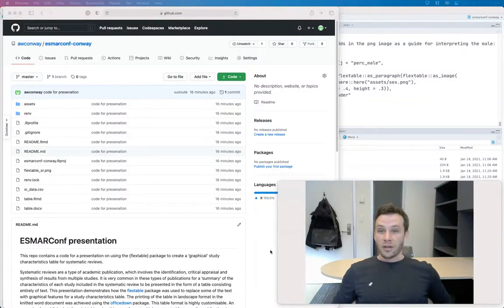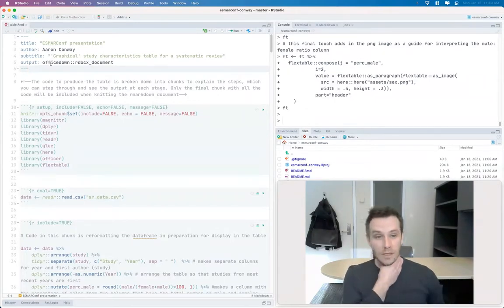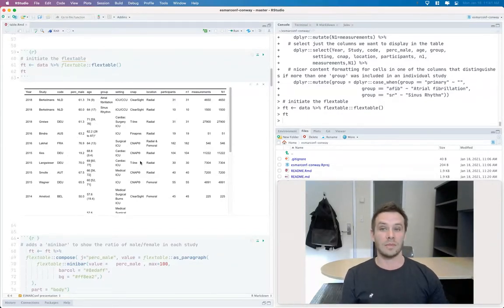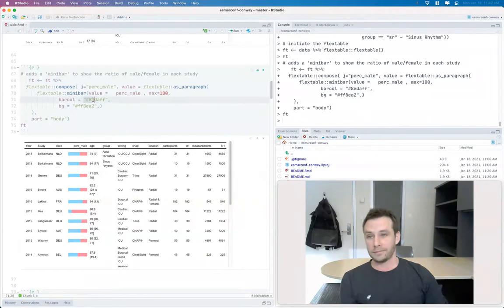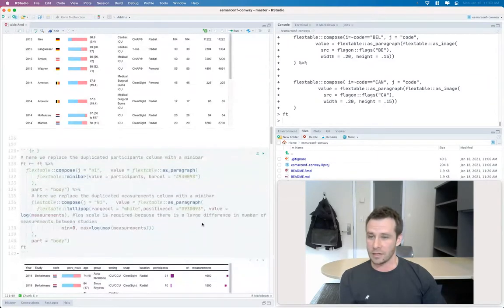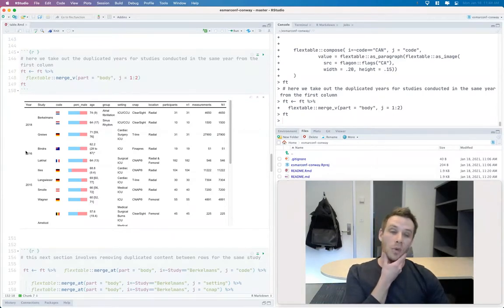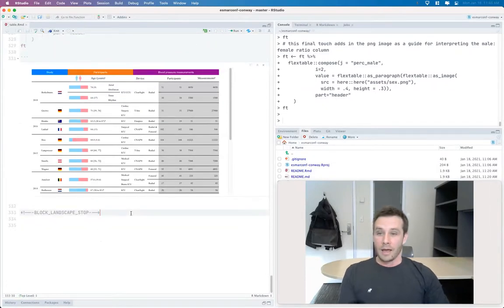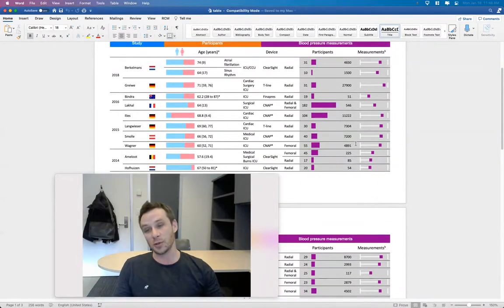ESMARConf2021 Session 4B (Data Viz): Aaron Conway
Presenter: Aaron Conway
Title: Using the flextable package to create graphical summaries of study characteristics in systematic reviews
Abstract: It is very common in systematic reviews for a summary of the characteristics of each study included in the systematic review to be presented in the form of a table consisting entirely of text. This presentation demonstrates how the flextable package can be used to replace some of the text with graphical features for a study characteristics table. The printing of the table in landscape format in a knitted word document along with the remainder of the report can be achieved using the officedown package. Some features from the flextable package used in the table include: - Use of coloured inline ‘minibar’ images to show the male:female ratio in included studies using flextable::minibar; - Images of flags to indicate the country using flextable::asimage (in addition to being aesthetically more pleasing than presenting this information in text, this feature also reduced the amount of horizontal space required for this column, which is useful for static-print tables that need to be incorporated into Word documents); - Use of inline images so the reader can more quickly and clearly distinguish between studies that included higher numbers of participants (flextable::minibar) and measurements (flextable::lollipop) than if the information was presented in text format. Importantly, using the flextable package to create this table meets the requirements for most journals, which stipulate that tables must be submitted in a word document form.

Please cite as: Conway, Aaron (2021): Using the flextable package to create graphical summaries of study characteristics in systematic reviews. Presented at ESAMRConf2021. figshare. Conference contribution.